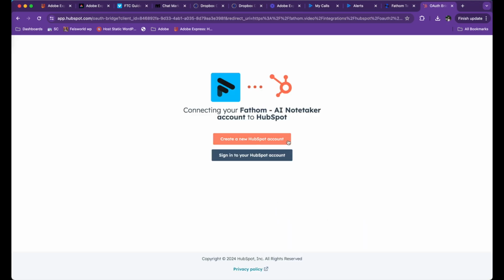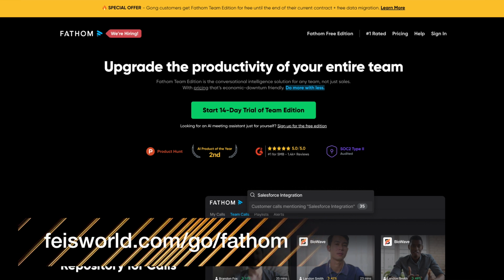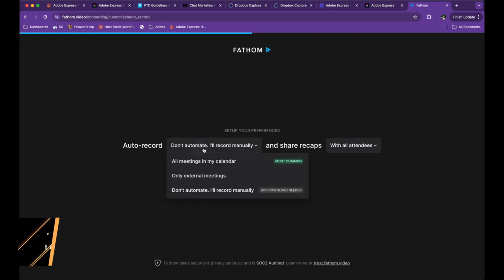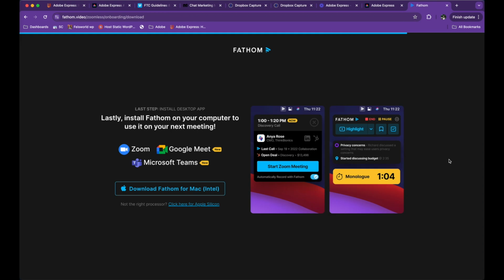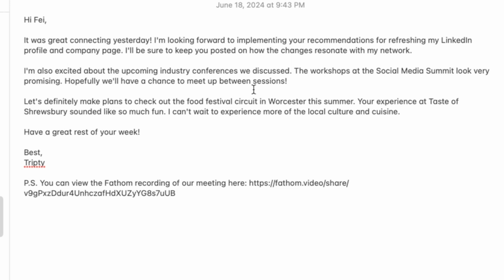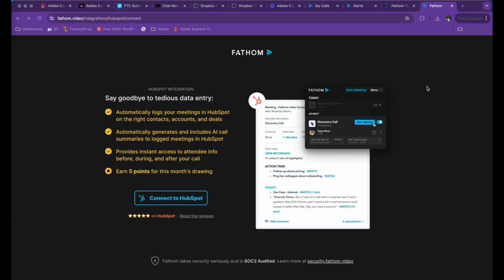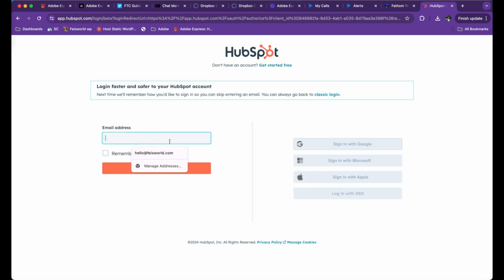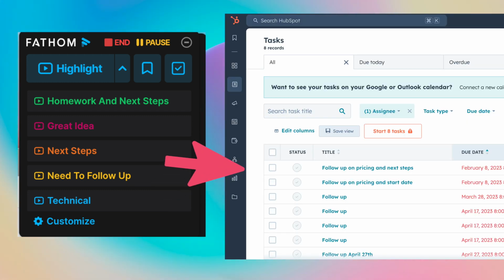Fathom for Teams: Note Taking Made Easy for Leaders and Teams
Fathom Team Edition is the conversational intelligence solution for any team. It's a single, searchable repository for all your business calls.

In this video, I want to show you:

- How to sign up for Fathom’s Team Edition
- How it differs from Fathom’s Premium version
- Ai summary for meetings recorded using the Team’s edition
- How to connect Fathom to HubSpot (part of Fathom’s team edition), features and benefits